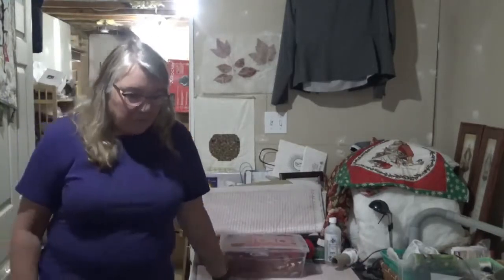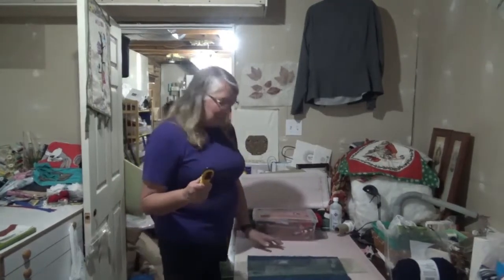How To Make A Pillow Cover with Zipper | featuring Patricia Garland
Claire Finnegan, this video is for you because you requested it!  It is also for anyone else who has wanted to know how to sew a pillow cover and install a zipper in it too. Thank you for doing that, Claire - if anyone else would like to see something specific when it comes to crafting just drop a comment below this video and between Patricia and I we will see if we can get that done for you.
I have never made a pillow cover or installed a zipper in anything so it was a great learning experience for me as well. Many thanks go to Patricia who teaches us in this video the steps required to accomplish such a beautiful project. I learned something right along with all of you! Isn't the internet and YouTube a wonderful thing?
What kinds of crafts do you do? I would love to hear all about it. The weather has turned cold, snowy and icy outside my door here in northern Ontario, Canada and I am all about learning new crafts and keeping busy indoors where it is warm.